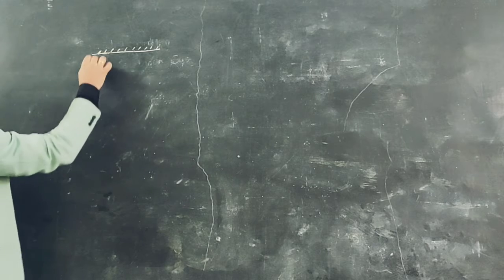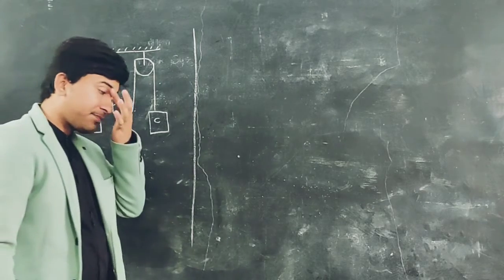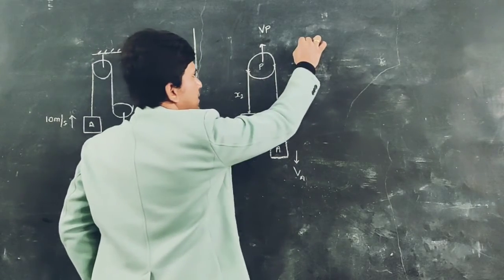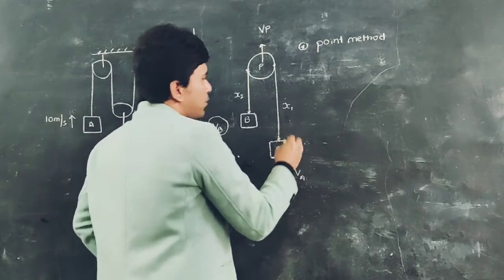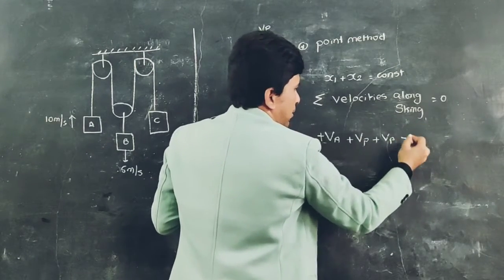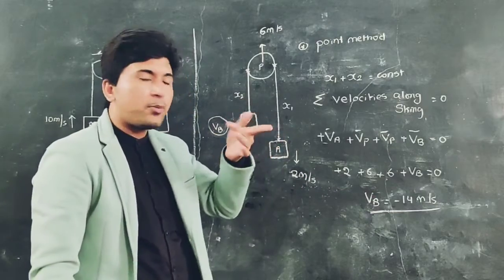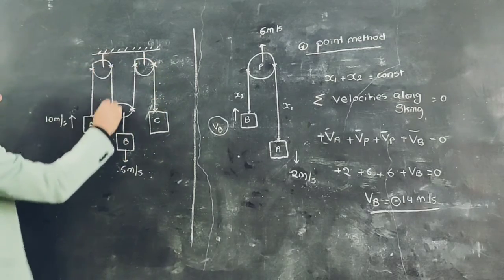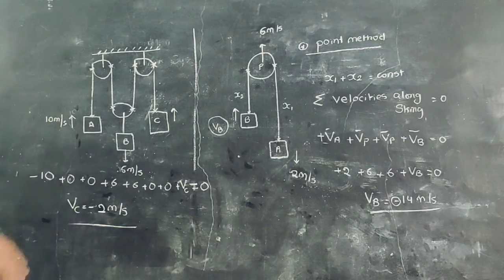Illustrations On Pulley Block System By Arun